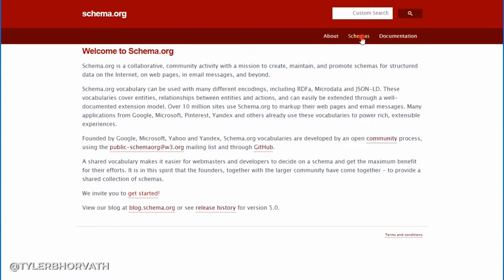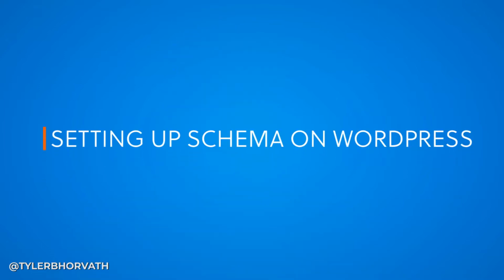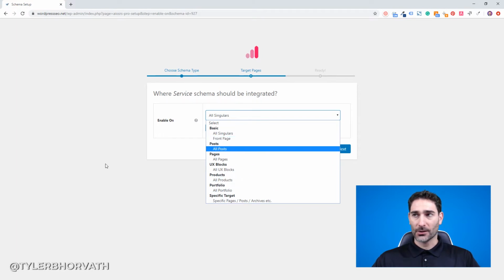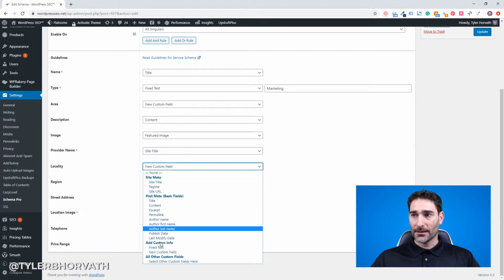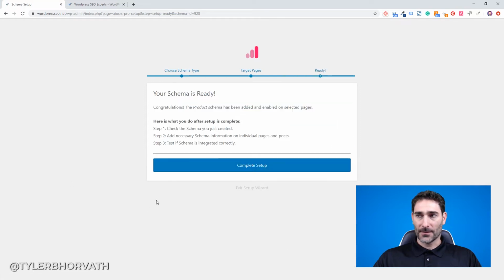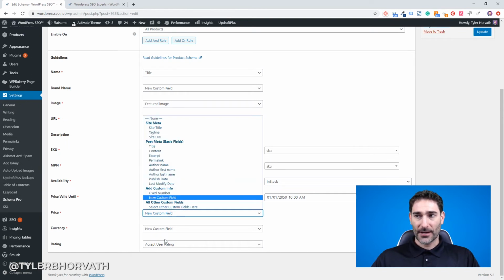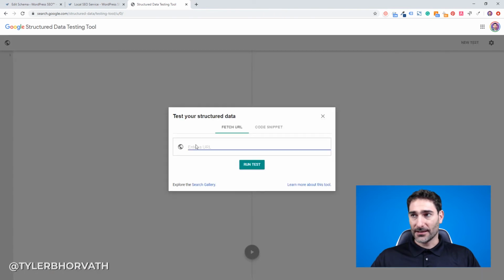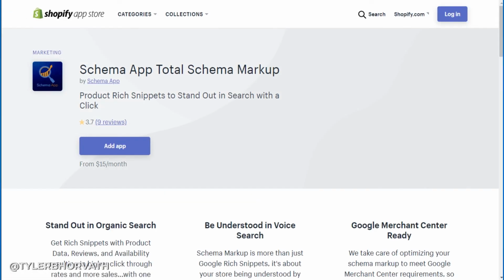Increase Organic Traffic 300% With Schema Tags | Tyler Horvath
I was able to increase one of my website’s organic traffic 300% in 2 months by installing optimized schema tags.

Hey There, my name is Tyler Horvath and in this video, I am going to show you how to set up Schema tags on your WordPress website.

Whether you are an e-commerce store, blog or software, you can get more organic traffic from Google by installing and setting up schema tags.

Schema tags, also known as: Structured Data, Schema Snippets, Rich Snippets, and schema markup refer to small bits of code you put on your website pages to give more relevant information to Search Engines.

In this video, I show you how to set up schema tags for any schema type and test the schema using the Google Structured Data Testing Tool.